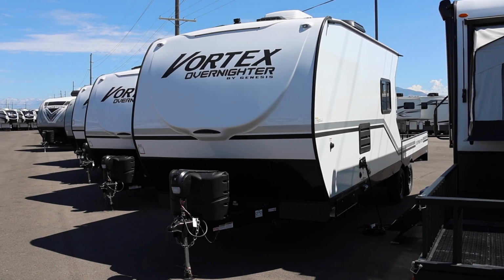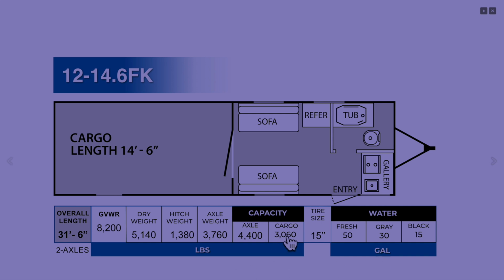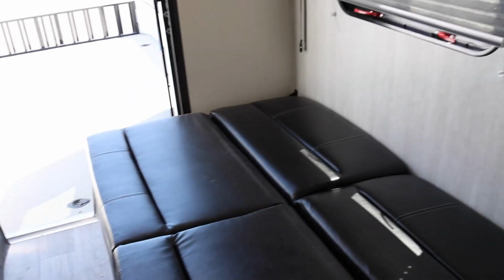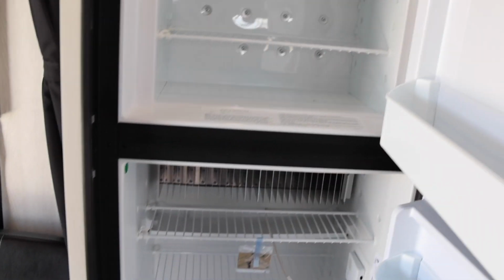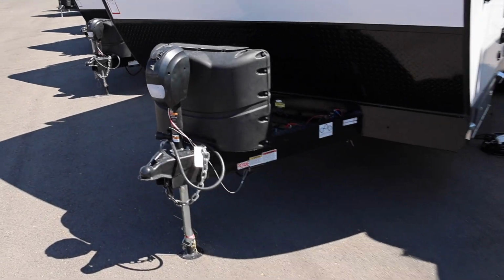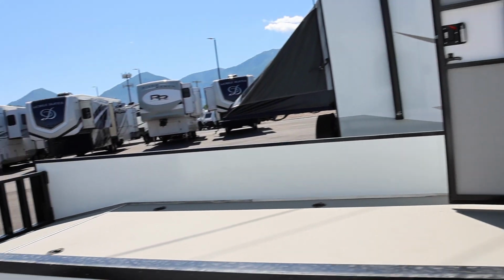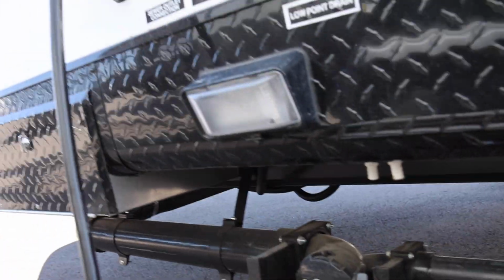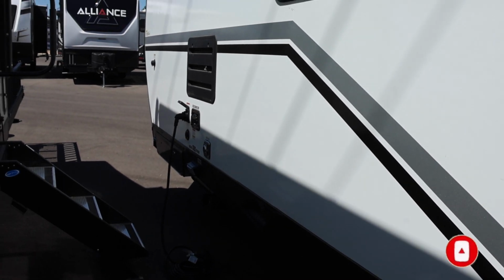The 2024 Genesis Vortex Overnighter Is A Weird Toy Hauler With A Pickup "Truck" Bed!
Check out this 2024 Genesis Supreme Vortex Overnighter with a pickup truck bed!

Special Thanks To:
Parris RV Payson

X-Chock Wheel Stabilizer - Pair